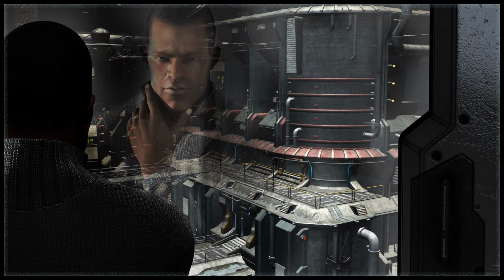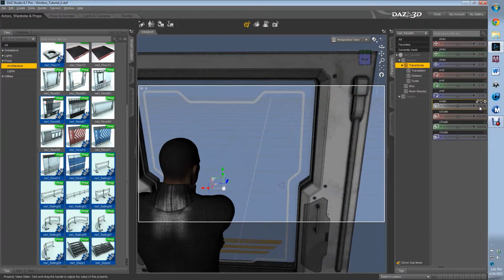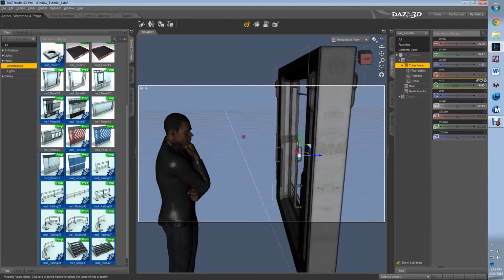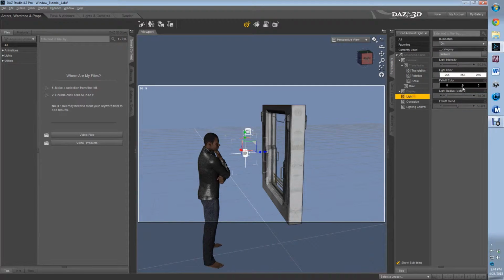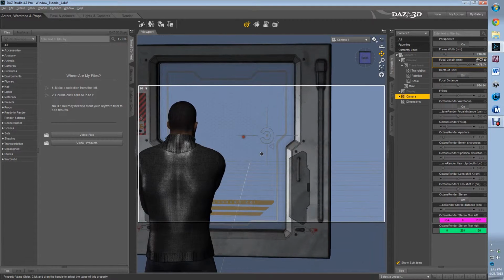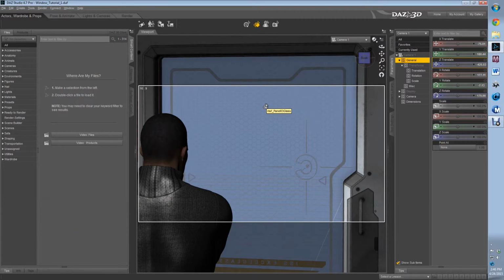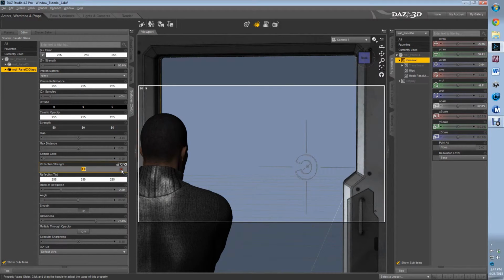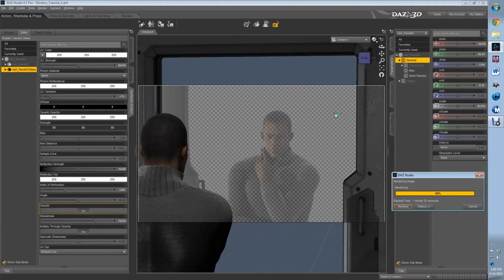Daz3D Tutorial - Dramatic Reflections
Learn how to make a figure or character reflect in windows and glass in Daz Studio 4.8.